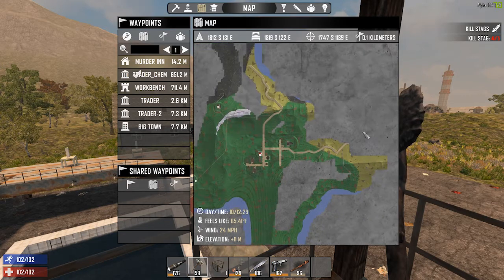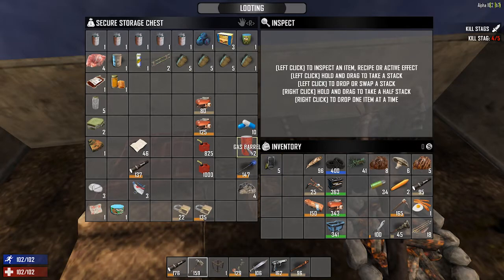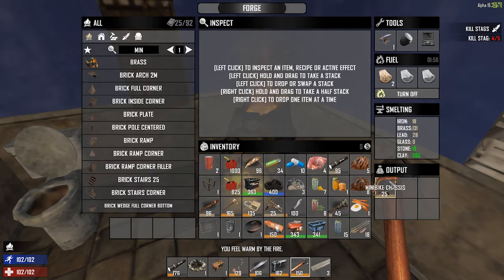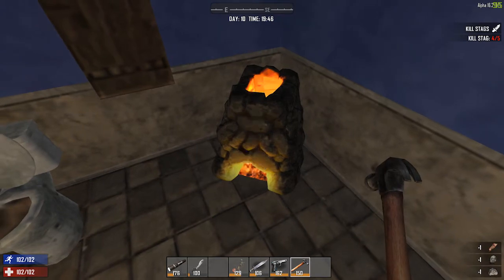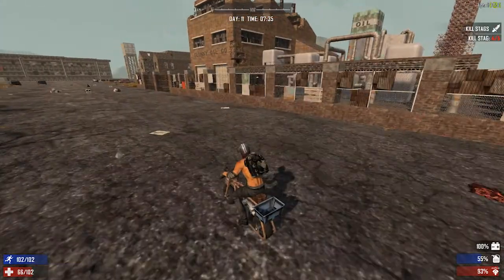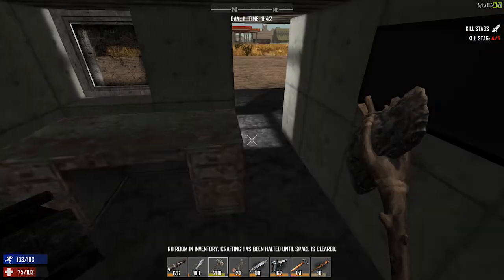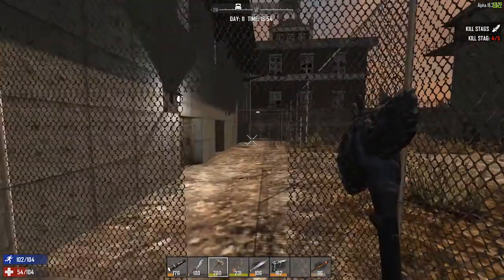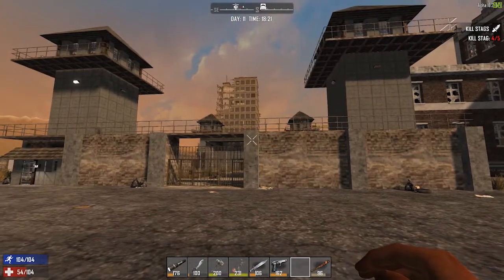7 DAYS TO DIE | "PRISON LOVE" | S1E8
DAYS 10-11!  Its time to go to our new home and find what we can get into. Luckily we find a really nice prison that we call home.